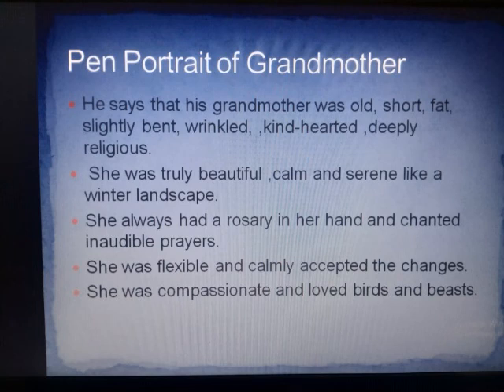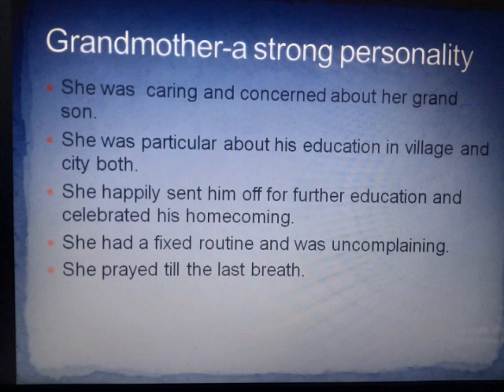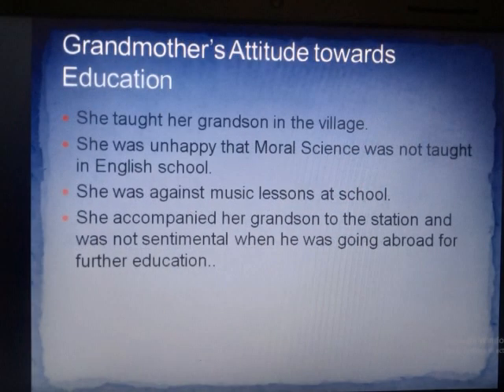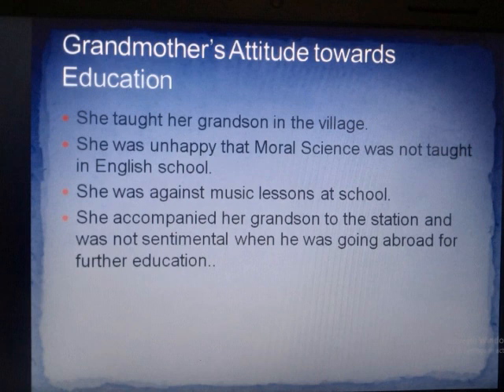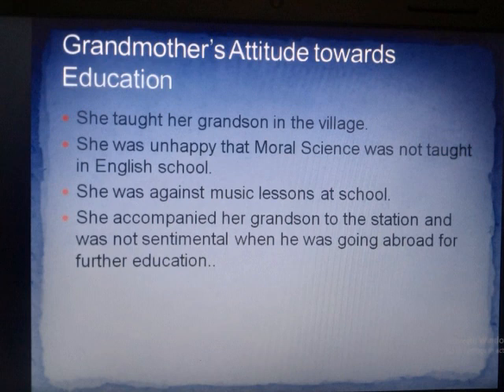Portrait of a Lady| Class 11| English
This is the video on Hornbill chapter 1 for class 11